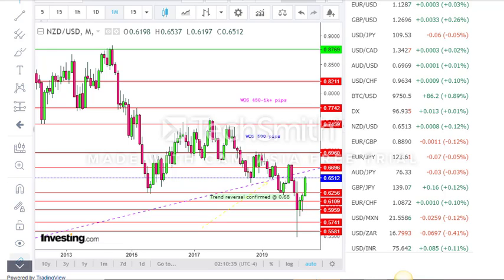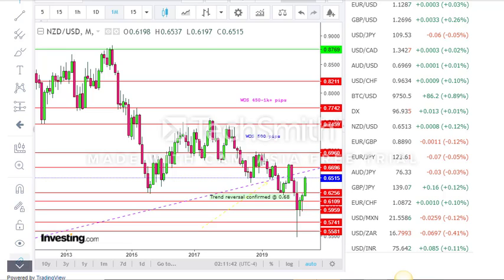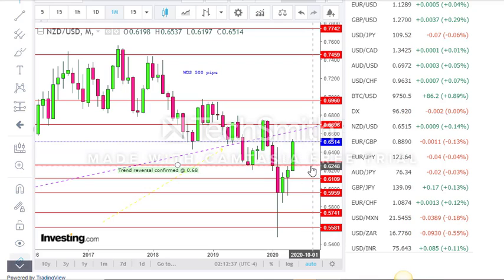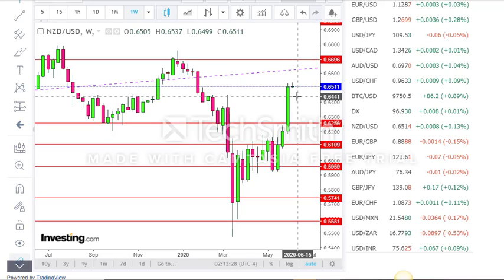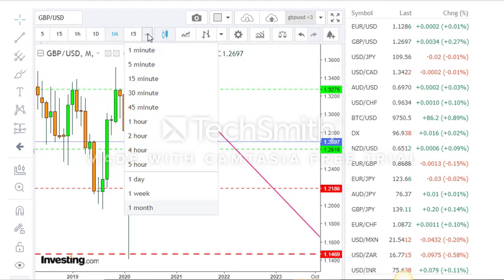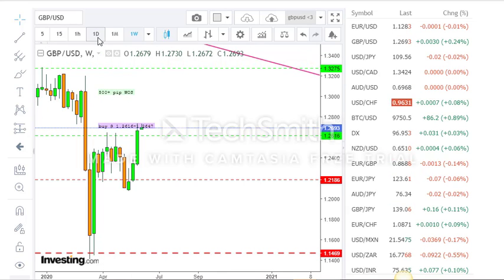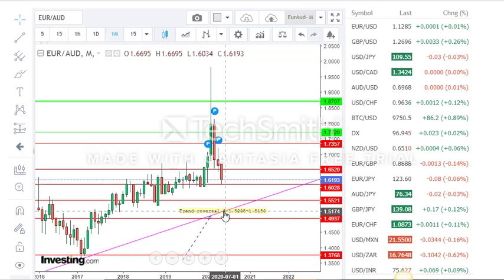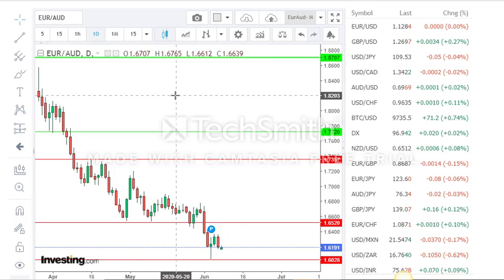Weekly Forex Review 6/7/20 - 6/12/20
In this week's review we will cover the following pairs: NZDUSD, GBPUSD, EURAUD